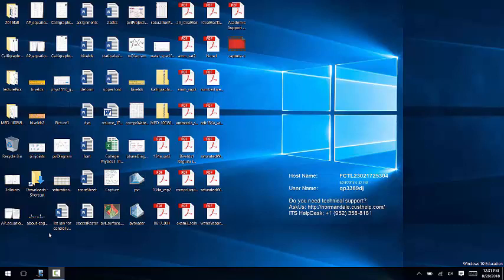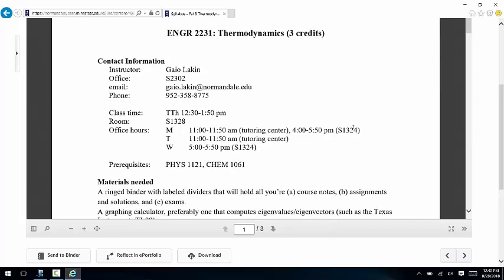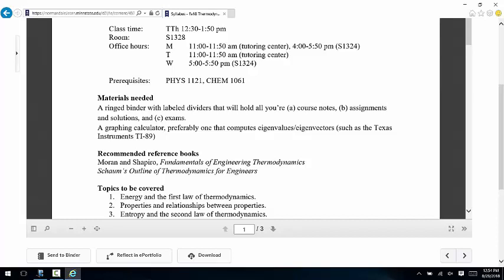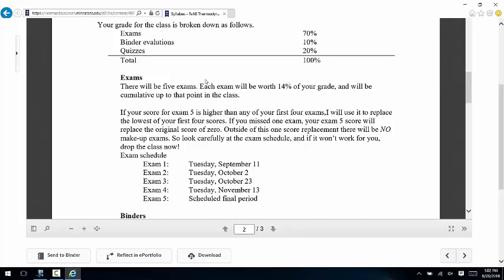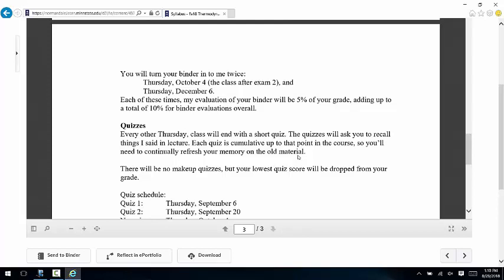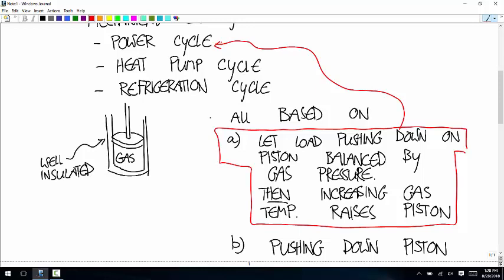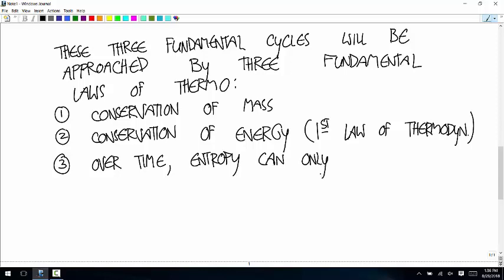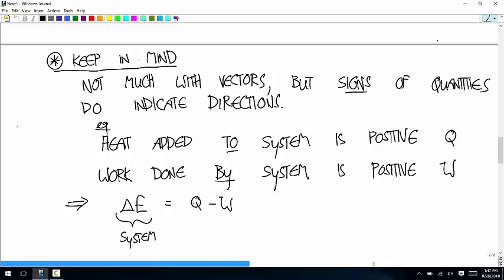Monday, 8/27/2018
Description